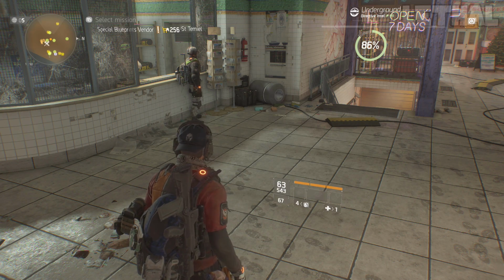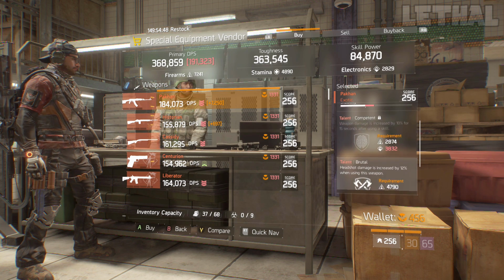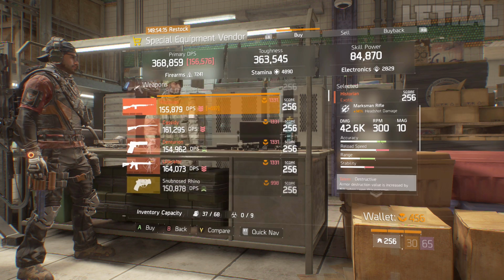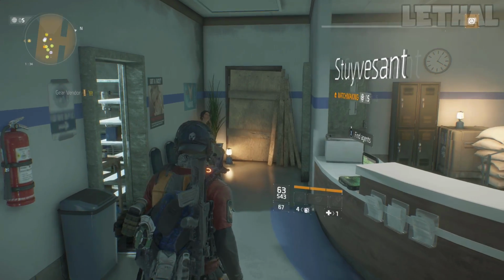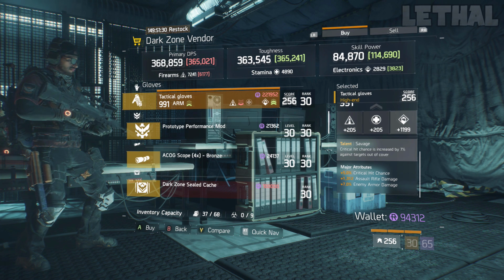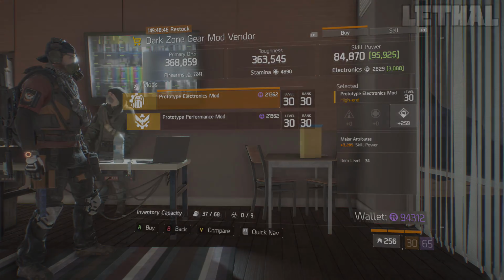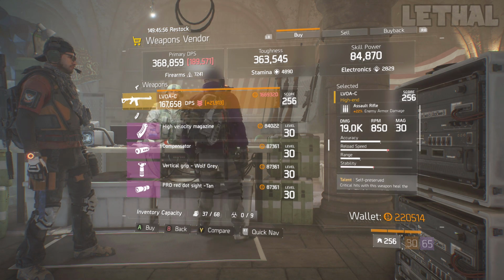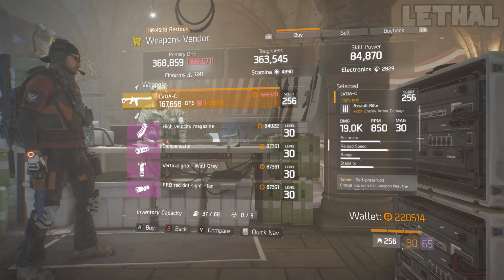THE DIVISION - 9 THINGS YOU NEED TO BUY RIGHT NOW! GOD ROLL WEAPONS, GEAR & GEAR MODS